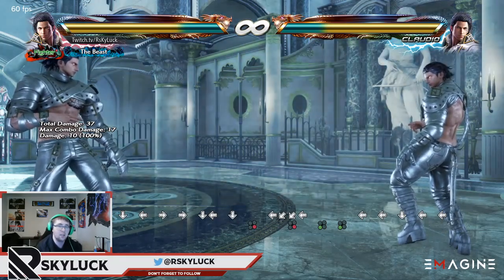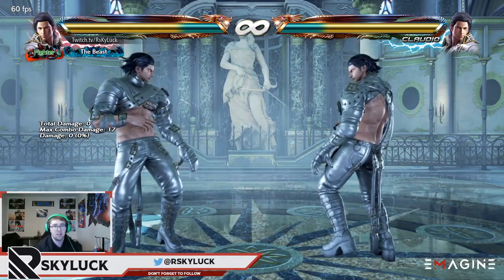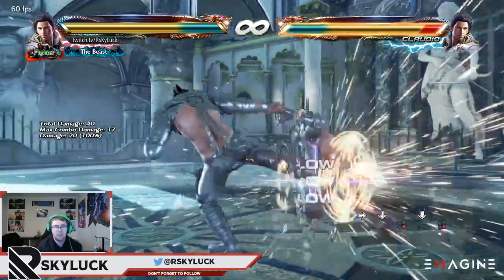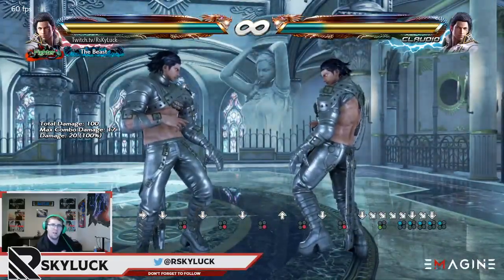Claudio Serafino In-Game Play-style Guide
This is a video on how to play claudio serafino in game against different playstyles opponents may come at you with i hope you and enjoy and learn something from this :)